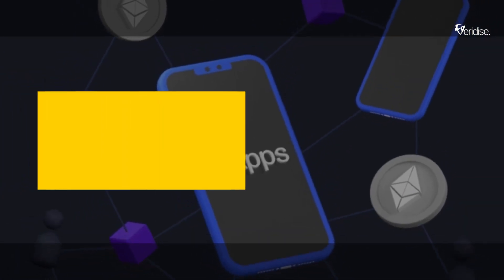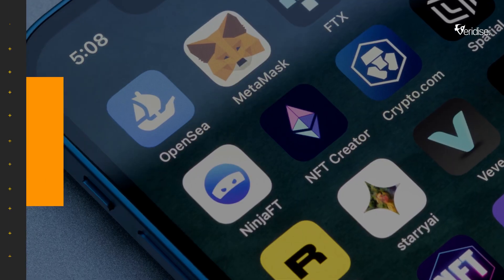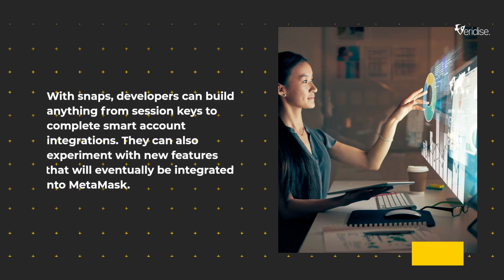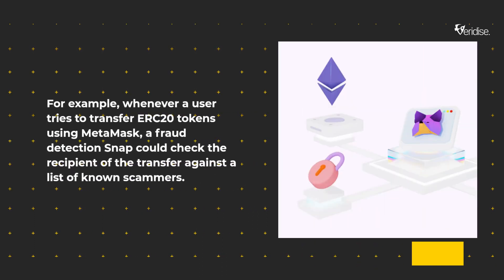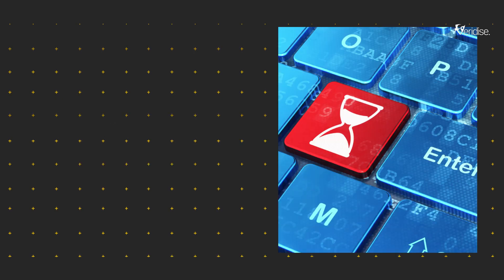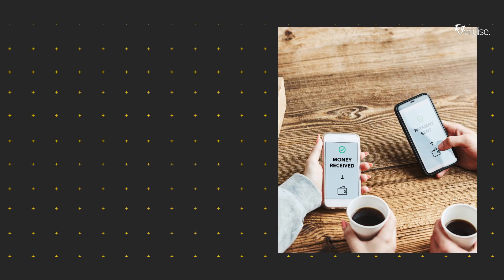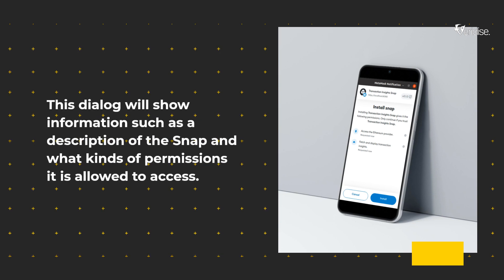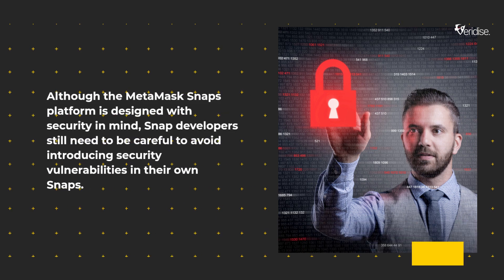Veridise Explains: What Are MetaMask Snaps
What are MetaMask Snaps?

In this video the Veridise experts explain:
• How Snaps make MetaMask an account abstraction wallet
• What are the use cases for MetaMask Snaps
• How you can use MetaMask Snaps

If you want to learn more about MetaMask Snaps, check our comprehensive article on the Veridise blog: